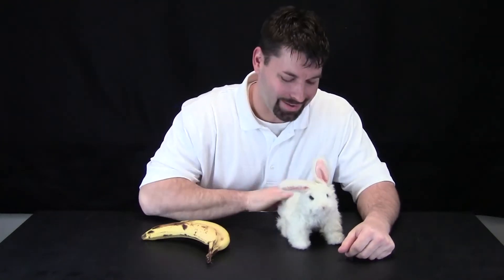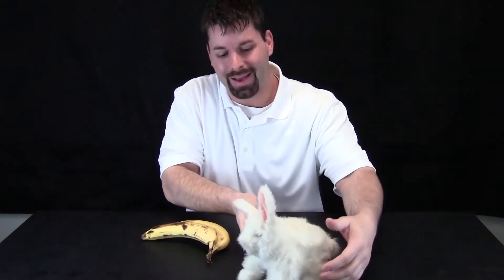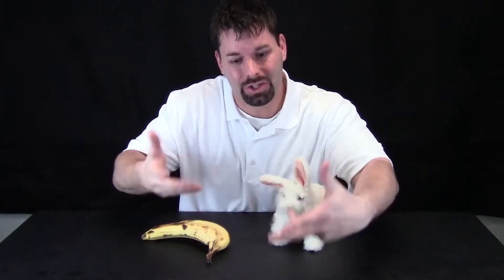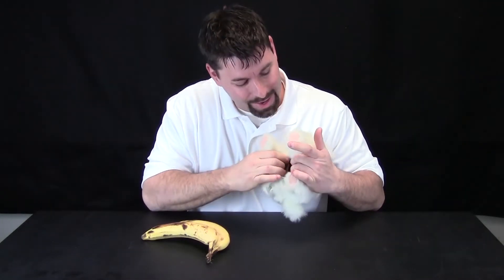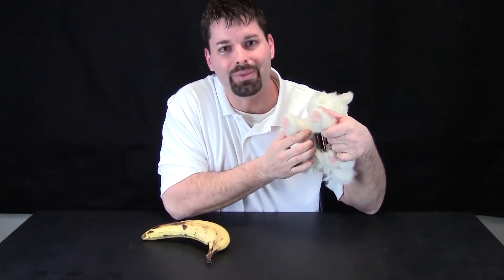Energy: From the Sun to Plants to You!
Jared explains how plants use energy from the sun to power almost all life on our planet.